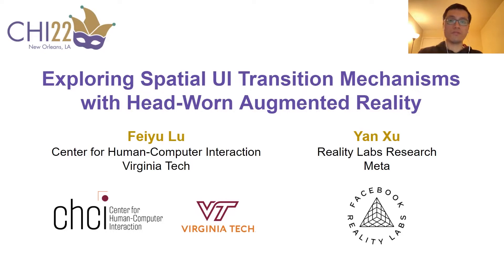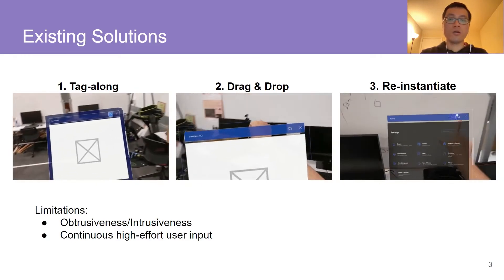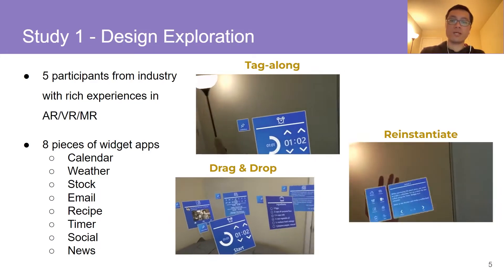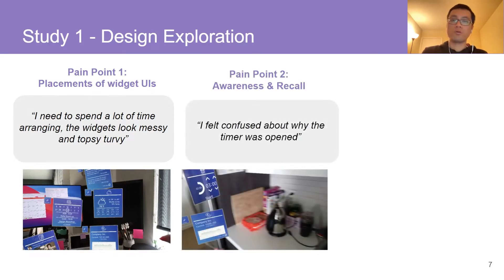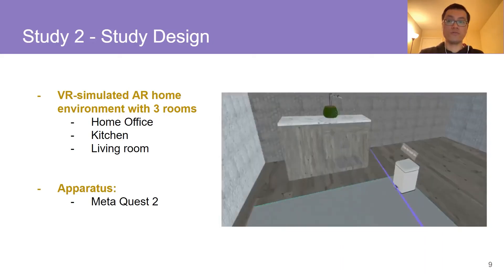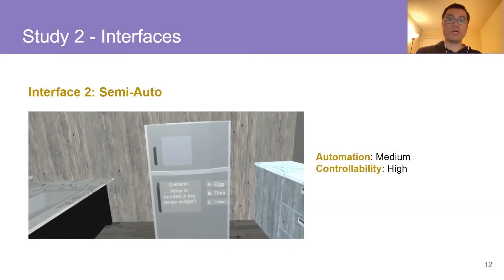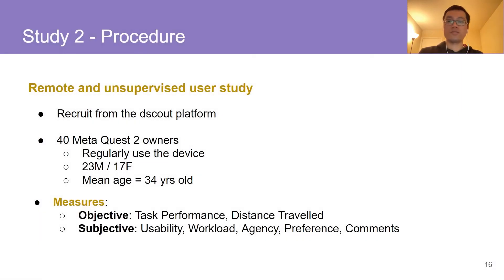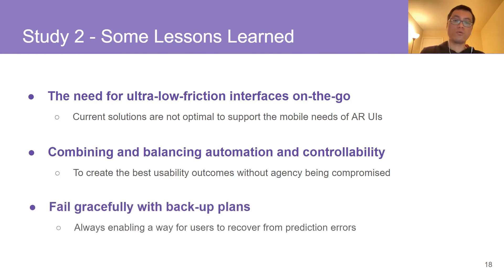Exploring Spatial UI Transition Mechanisms with Head-Worn Augmented Reality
Feiyu Lu, Yan Xu

Session: Augmented or Diminished Reality?

Abstract
Imagine in the future people comfortably wear augmented reality (AR) displays all day, how do we design interfaces that adapt to the contextual changes as people move around? In current operating systems, the majority of AR content defaults to staying at a fixed location until being manually moved by the users. However, this approach puts the burden of user interface (UI) transition solely on users. In this paper, we first ran a bodystorming design workshop to capture the limitations of existing manual UI transition approaches in spatially diverse tasks. Then we addressed these limitations by designing and evaluating three UI transition mechanisms with different levels of automation and controllability (low-effort manual, semi-automated, fully-automated). Furthermore, we simulated imperfect contextual awareness by introducing prediction errors with different costs to correct them. Our results provide valuable lessons about the trade-offs between UI automation levels, controllability, user agency, and the impact of prediction errors.